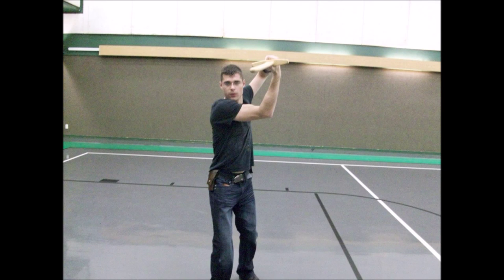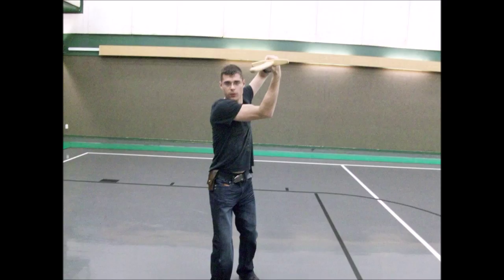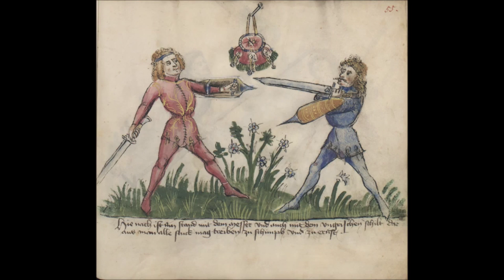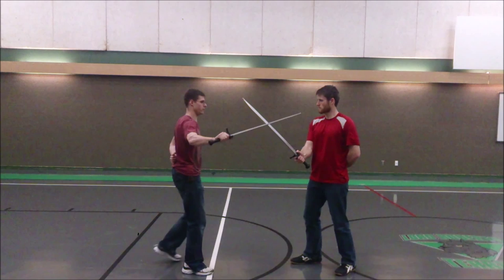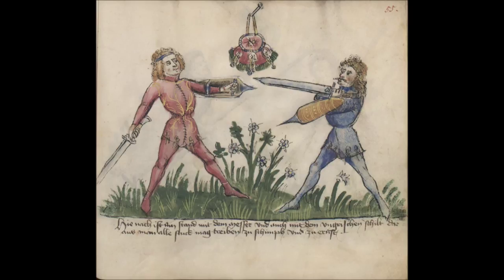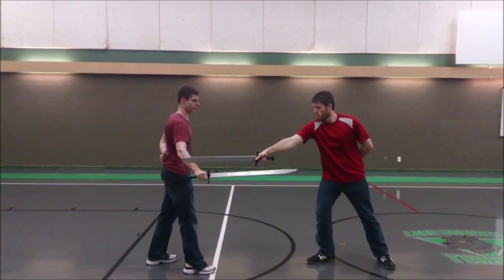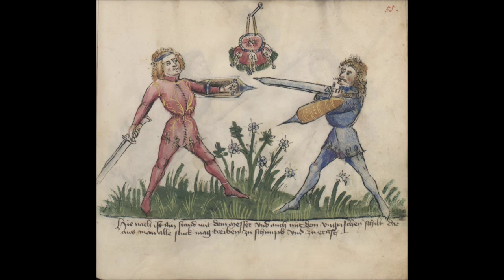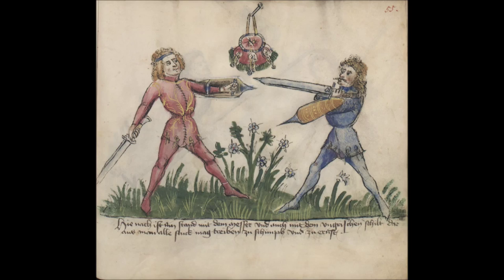Messer Zornhau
Here is my interpretation of the opening sequence of the Zornhau with Langes Messer. I have tried to follow the text as strictly as possible. You can find the full treatise here:

As an aside, the picture of me at the beginning was taken during a sequence of Zwerhau cuts, not in the guard Ochs.